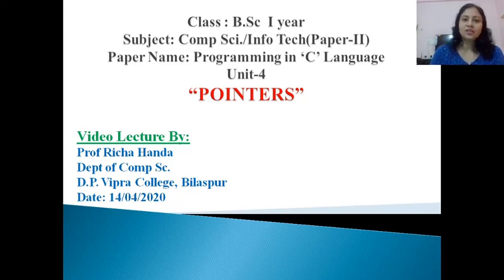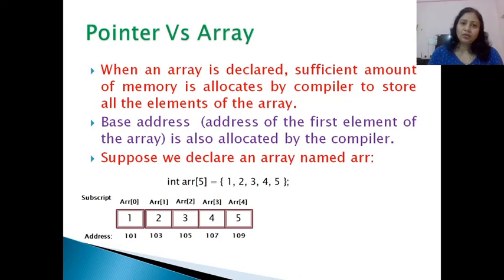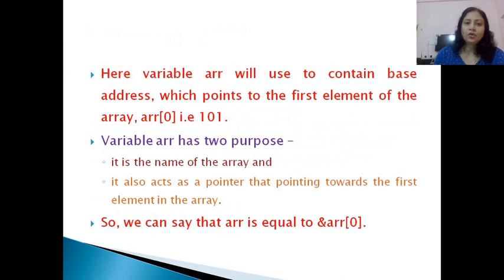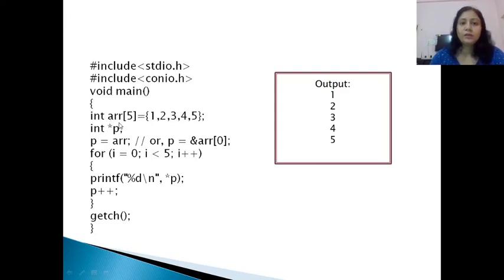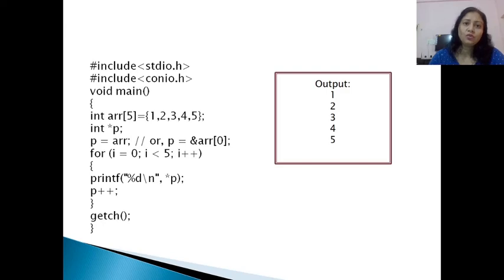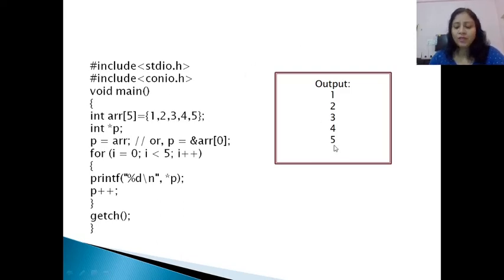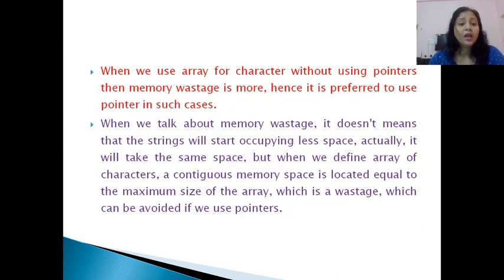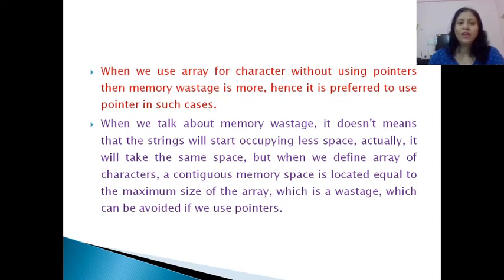Pointer and Array, Array of Pointer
This video describes about pointer and array and array of pointers and array pointers in string.